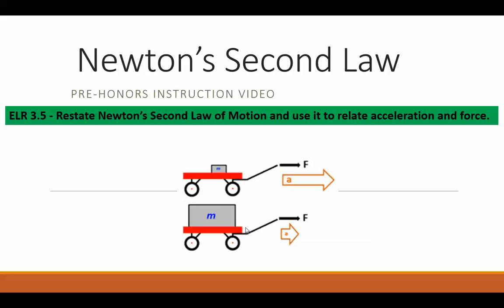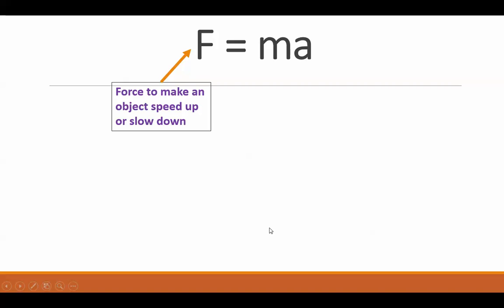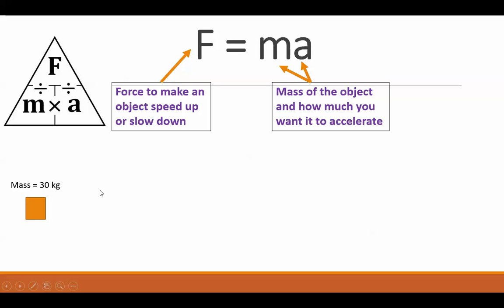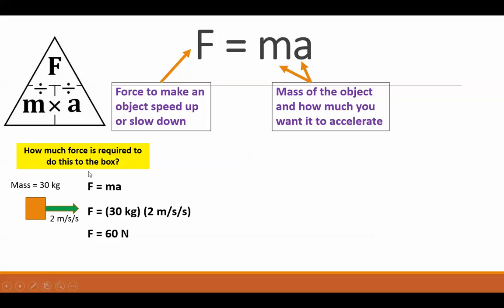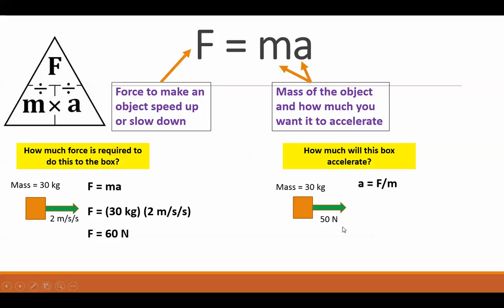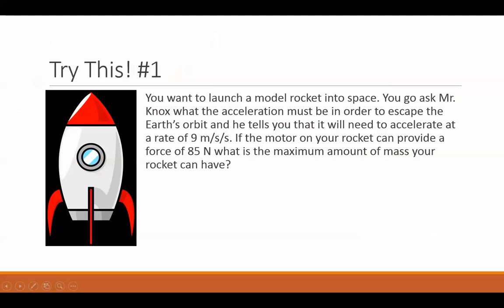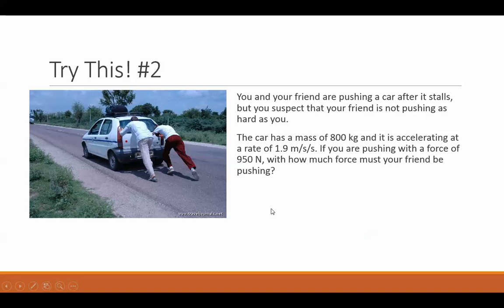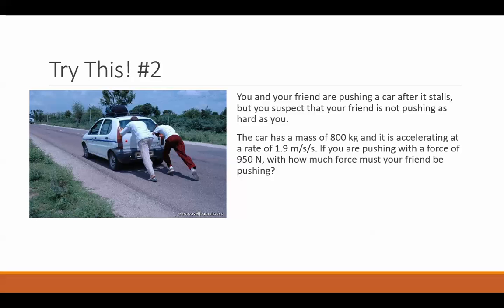Pre-Honors N2L Video Notes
Newton's Second Law Notes